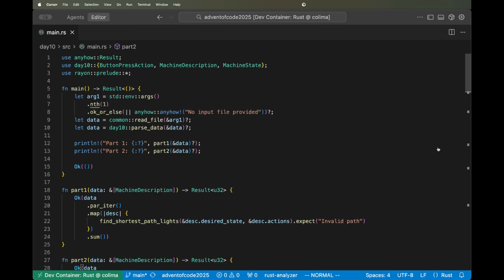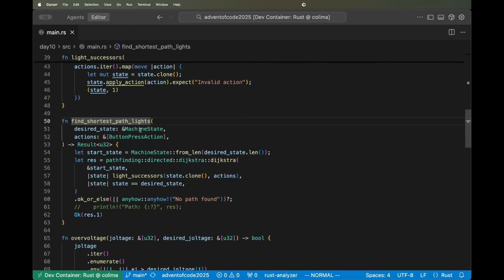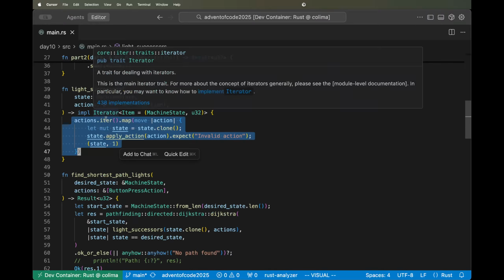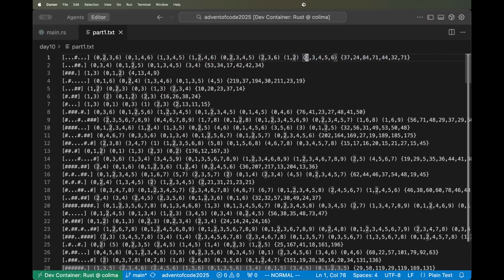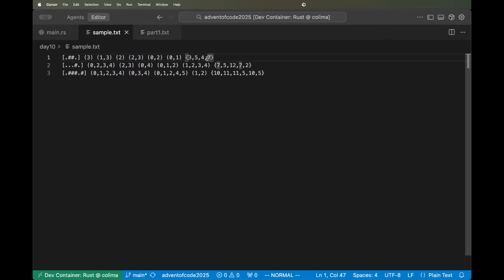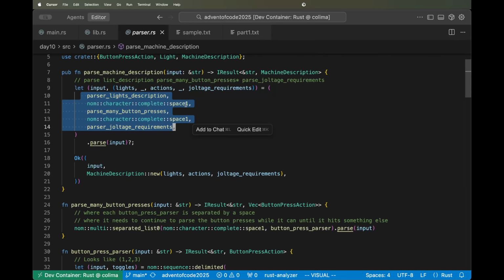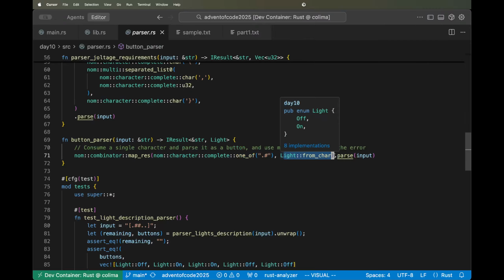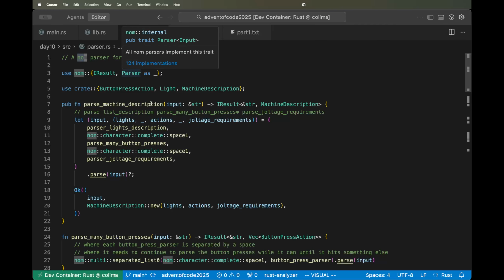Rust Pathfinding and Nom Parsing Magic — Advent of Code Day 10 Deep Dive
In this video, I walk through my Advent of Code 2025 Day 10 Part One solution. Part Two still needs work — I believe the approach is correct, but it has not finished running yet — so this episode focuses on the part that does complete: the pathfinding system and a surprisingly powerful parsing strategy.

🔍 What we explore in this deep dive:

How Day 10 becomes a classic pathfinding problem

Using Dijkstra's algorithm to navigate machine states

Representing states, actions, and transitions cleanly

Running shortest path searches in parallel using Rayon

Why some inputs finish quickly while others never complete under the current approach

A look at Nom parsing, and how it can replace manual splitting and mapping

Building a parser that handles bracketed light descriptions, button definitions, and voltage rules

How Nom combinators like delimited, many0, map, and map_res create a robust parsing pipeline

Why a structured parser is often clearer and more flexible than ad-hoc string splitting

The full Nom parser is only about seventy lines long, yet it can handle complex structured input with ease. If you have ever wanted to parse custom data formats in Rust, Nom is absolutely worth learning.

Part Two is still a work in progress — once I get it to finish, I will cover that as well!